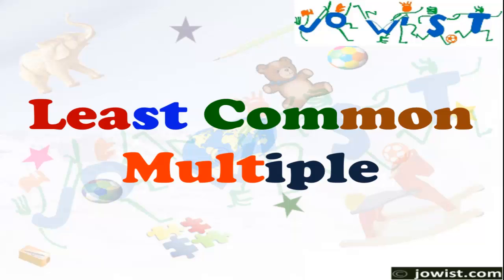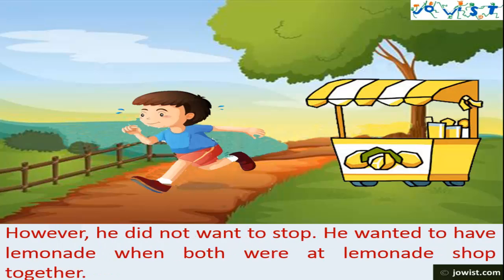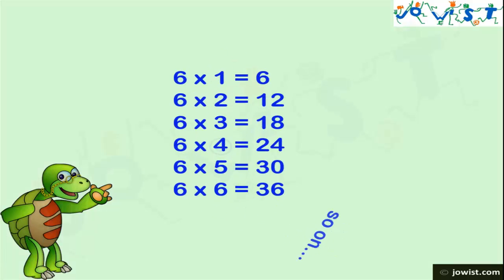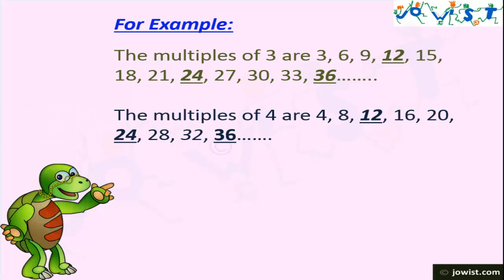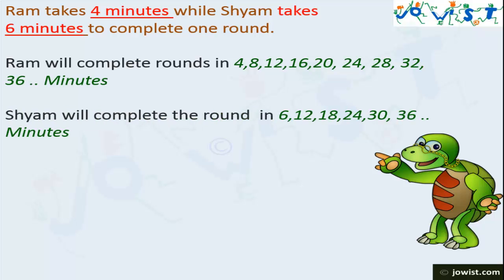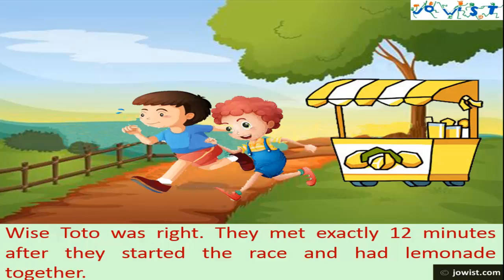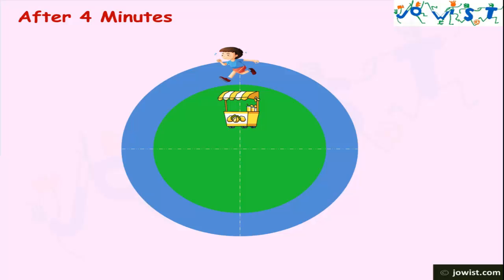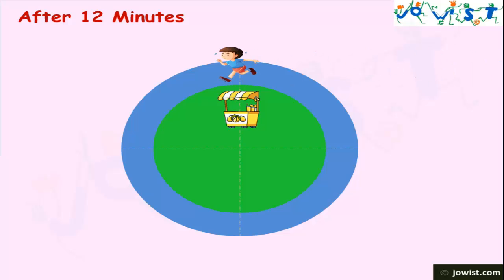LCM Toto Story - Grade V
LCM Story